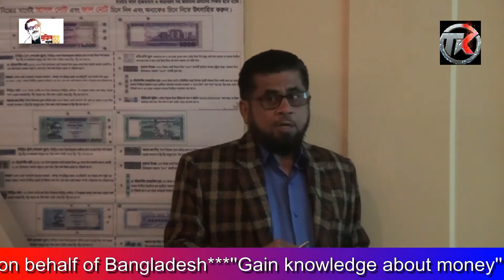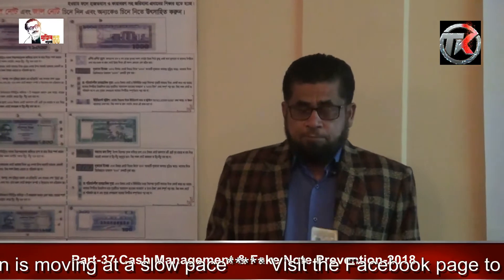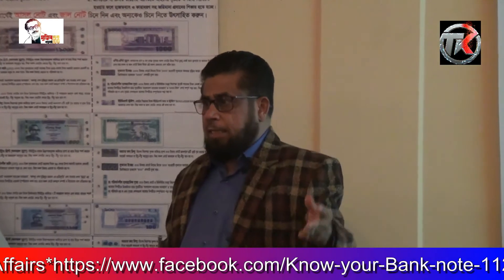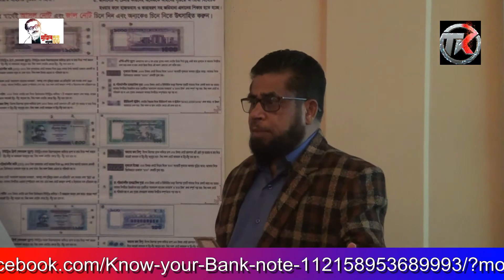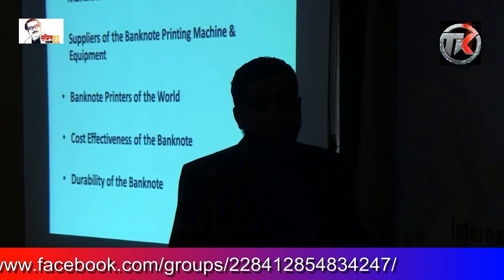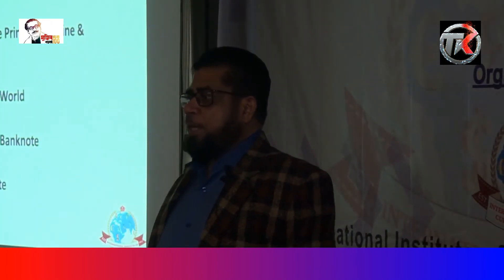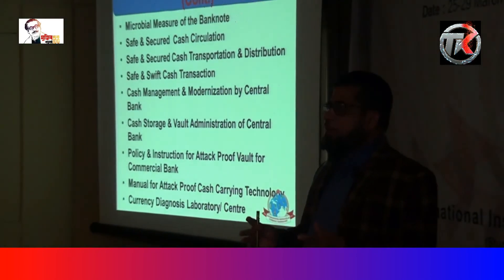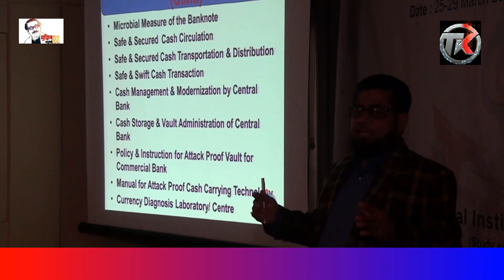Part-37 Cash Management & Fake Note Prevention-2018|Banknote affairs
Part-37 Cash Management & Fake Note Prevention-2018